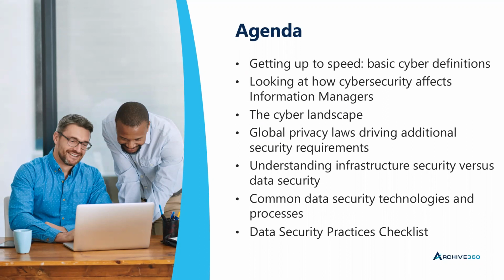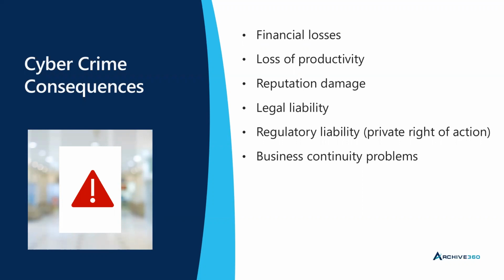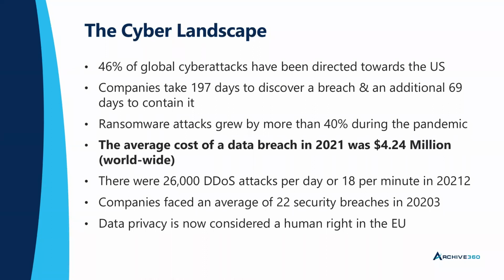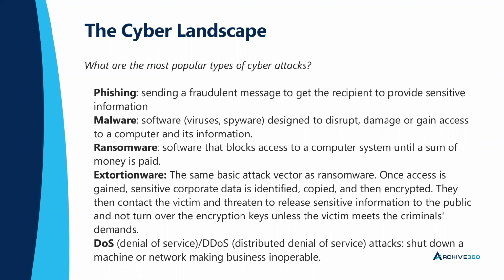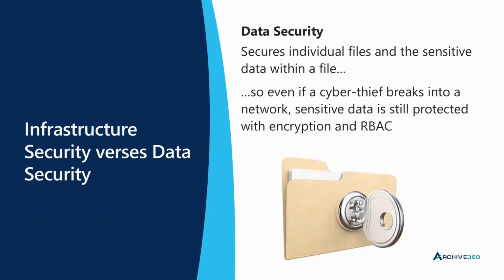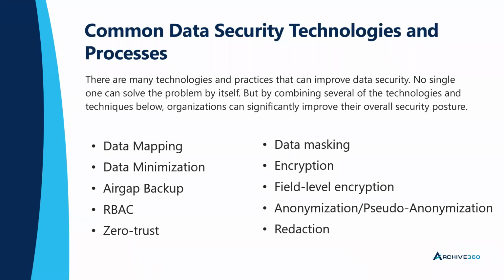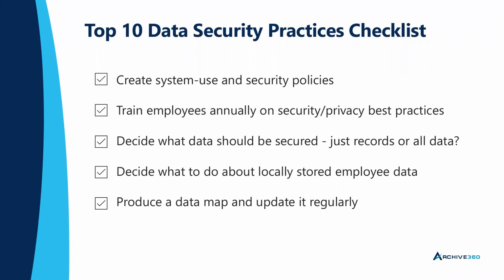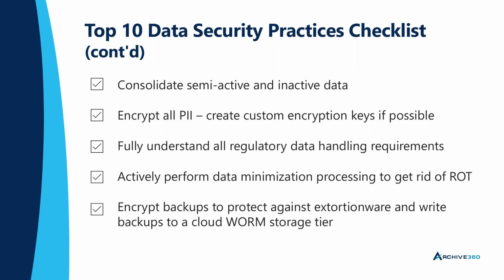Data Security Basics for Information Managers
Learn the current landscape for cyber-threats and how information managers can protect their organization.